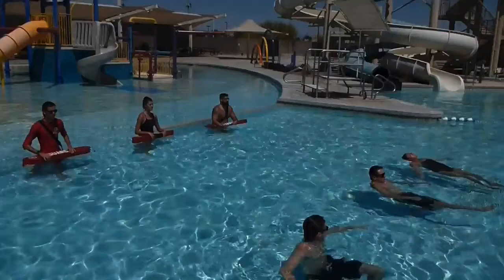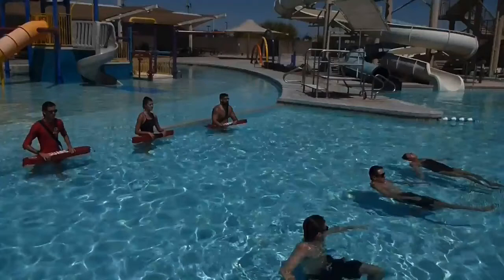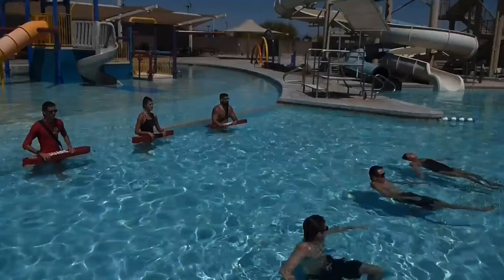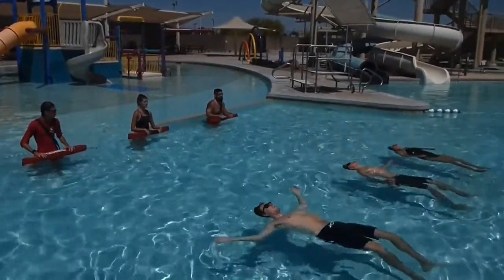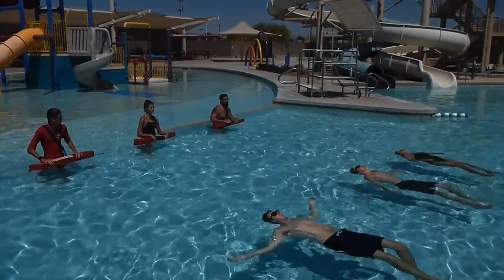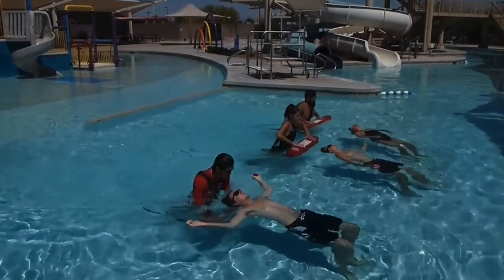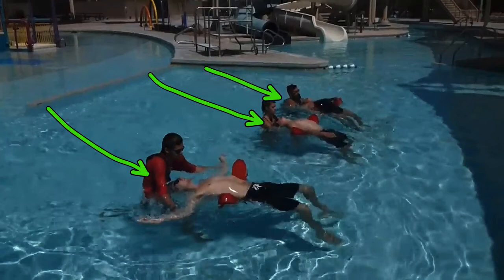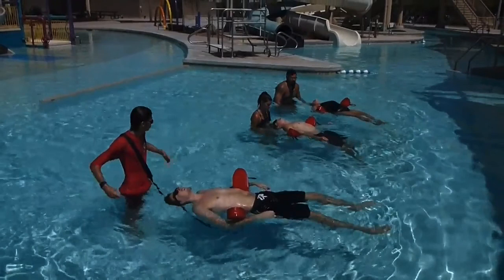Lifeguarding Drill: Instructor Feedback on Rescue Tubes 1 of 6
This video provides feedback for the benefit of new lifeguard instructors and in-service trainers. The topic is securing a passive non-spinal victim who is at the surface onto a rescue tube.